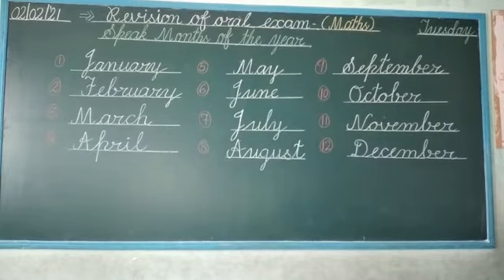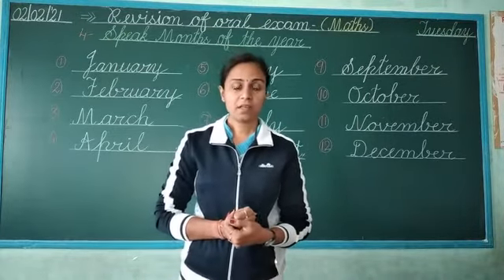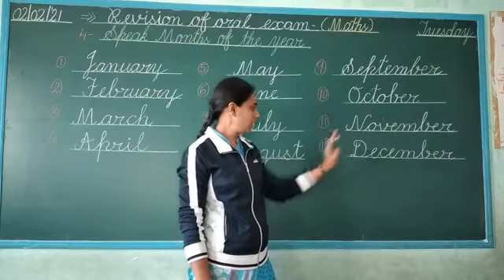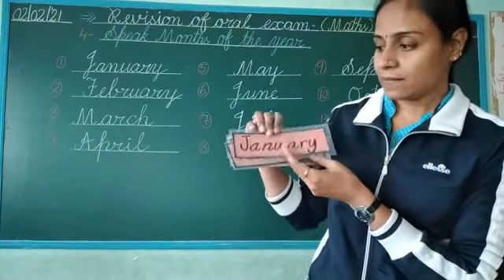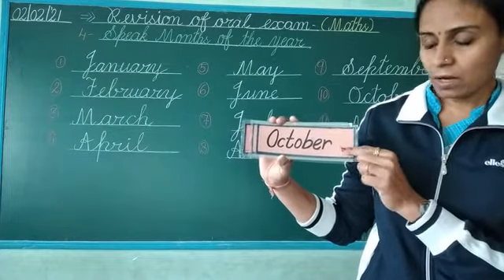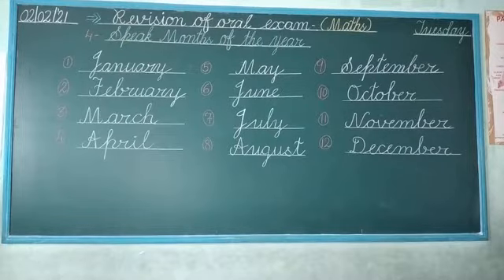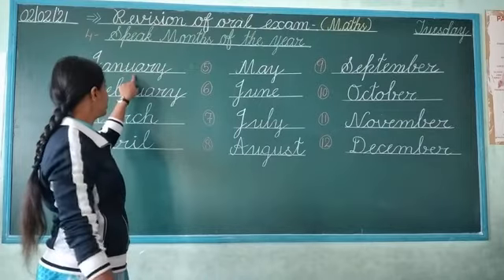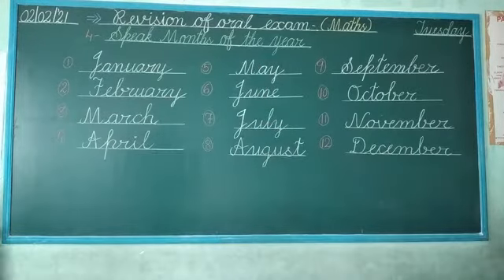Sr.kg,,,,Revision of oral exam (4- speak months of the year),,,,Sub.- Maths